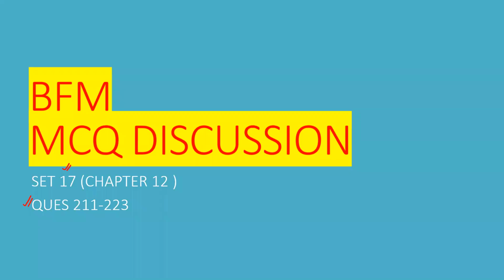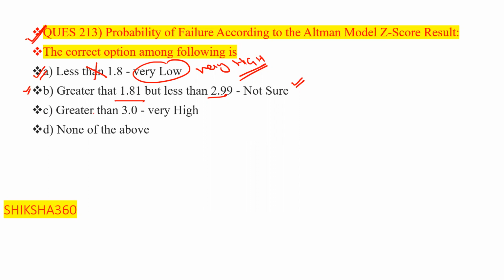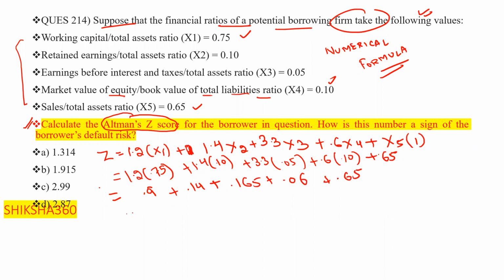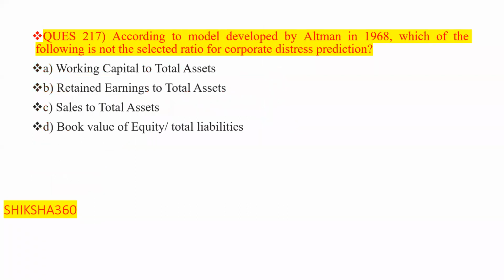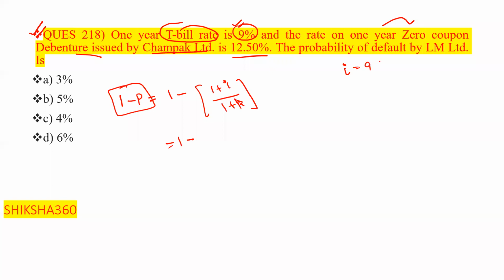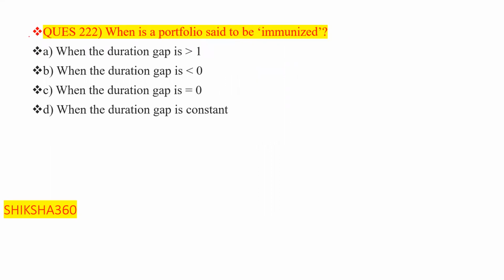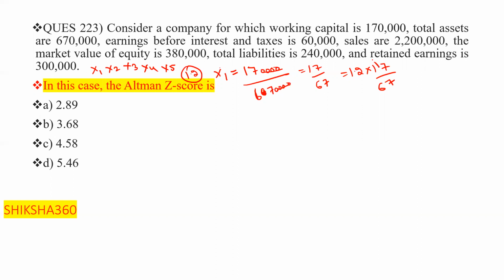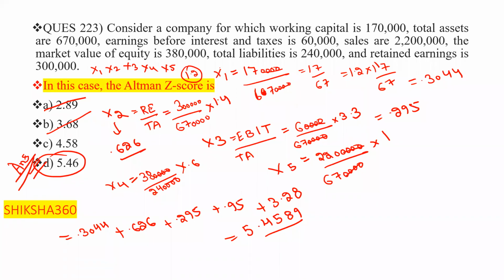MCQ SET 17 || BFM CHAPTER 12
In this session we discuss about ALTMAN Model